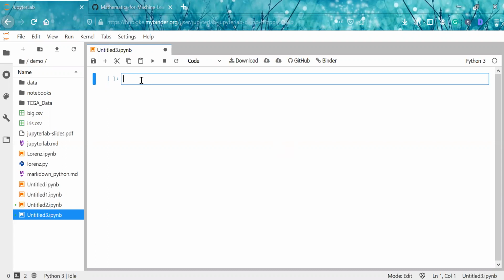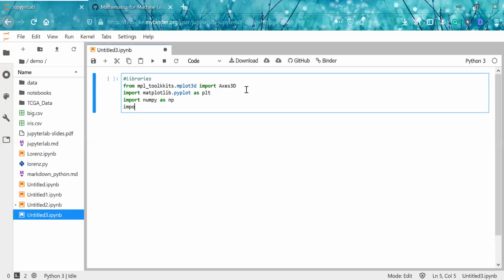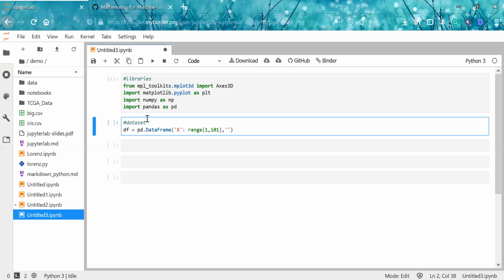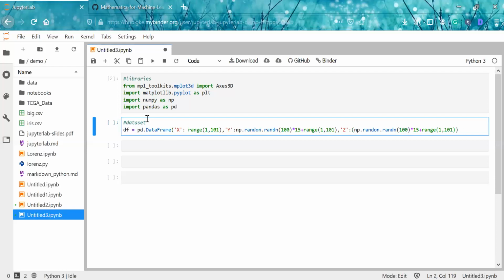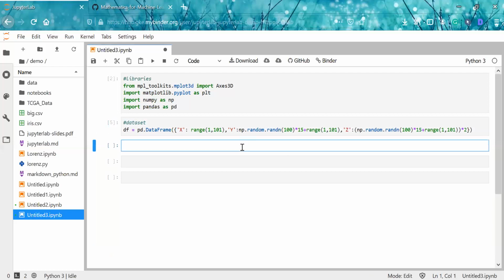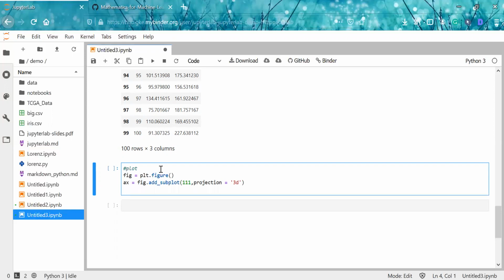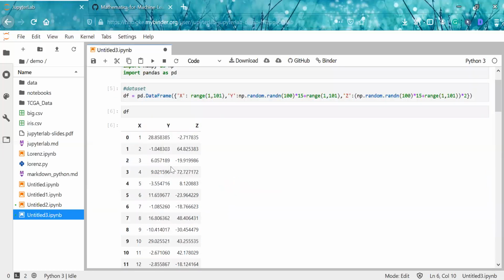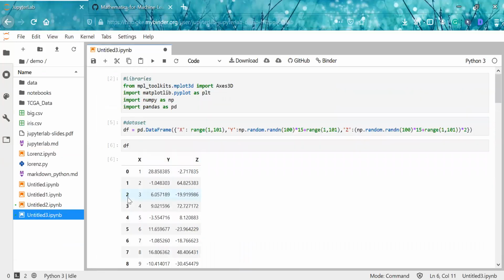3d Plots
A very basic example to create the 3d plot